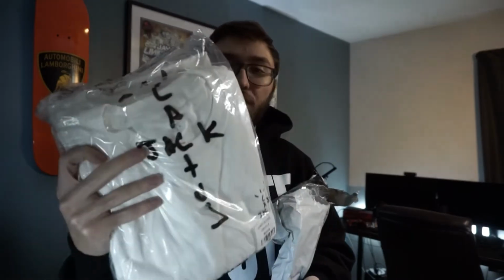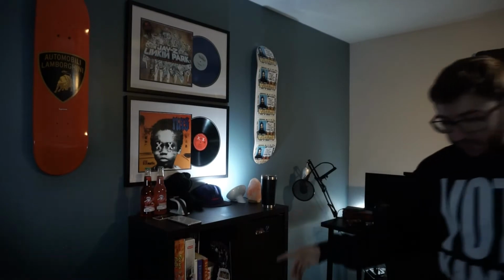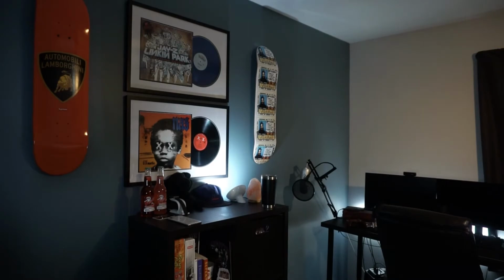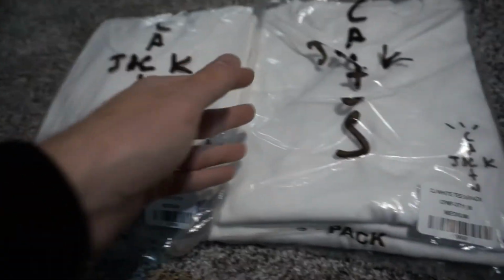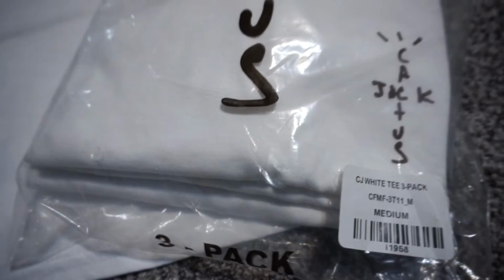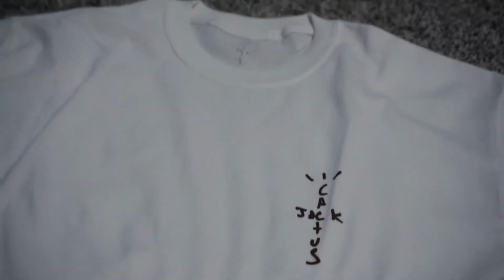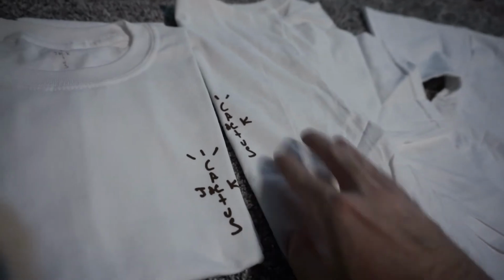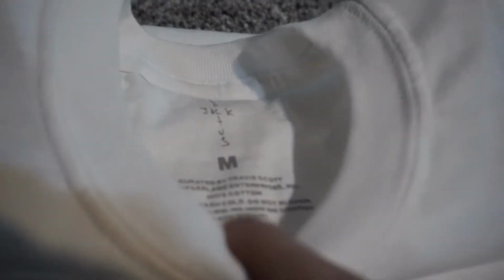Travis Scott CJ T-Shirt (3 Pack) White Unboxing / Review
Kinda wish I bought more than 2 packs, these are quick sellers when it comes to resell, and they're dope pieces! Let me know what you guys thought!